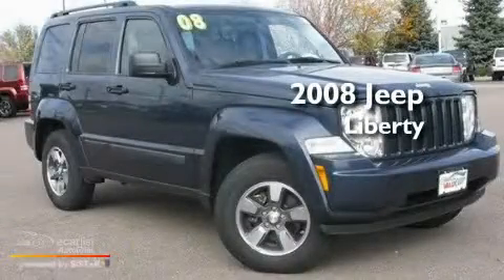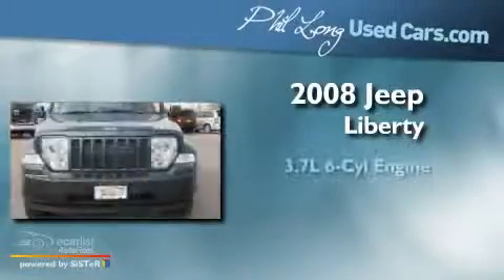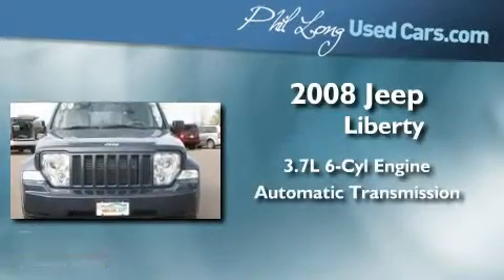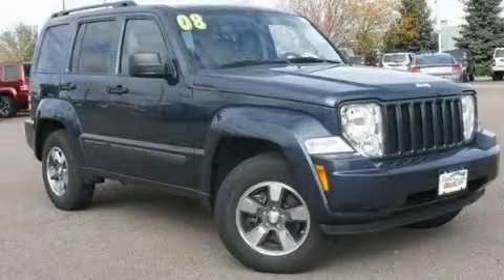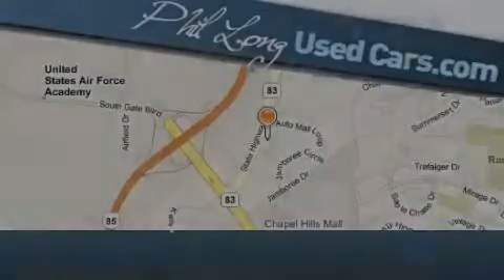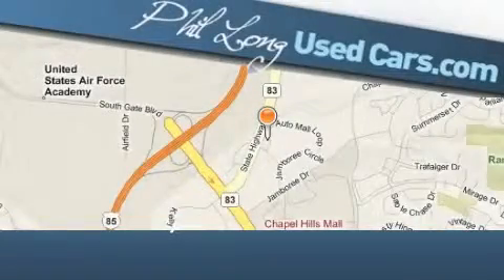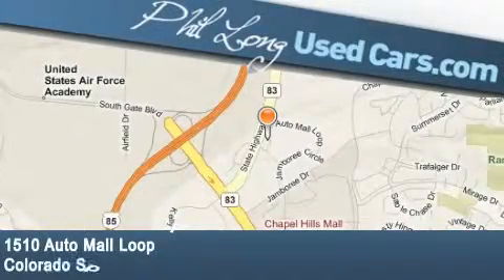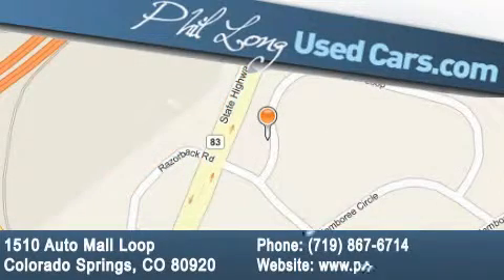2008 Jeep Liberty Denver CO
Year: 2008
 Make: Jeep
 Model: Liberty
 Engine: 3.7L DOHC V6 engine
 Trans.: Automatic
 Exterior: Blue
 Miles: 22,199
 Interior: Gray

 Preowned 2008 Jeep Liberty Colorado Springs CO